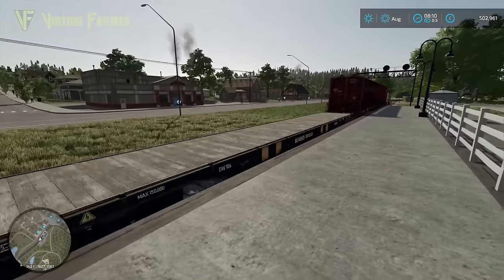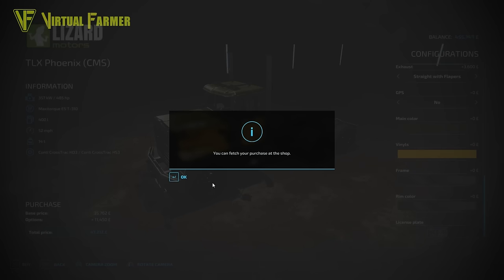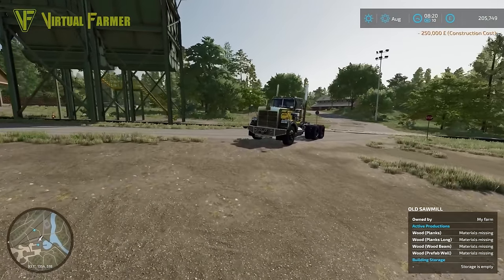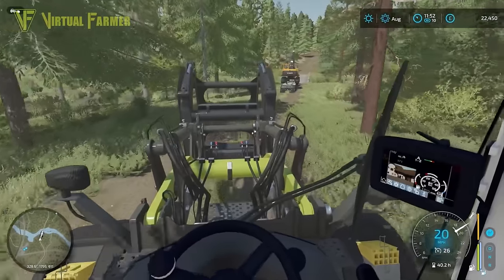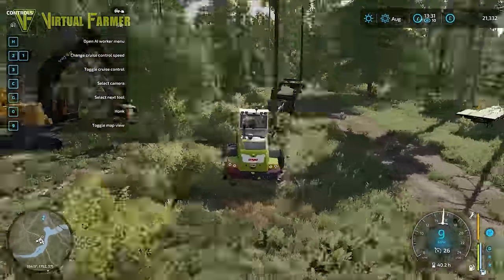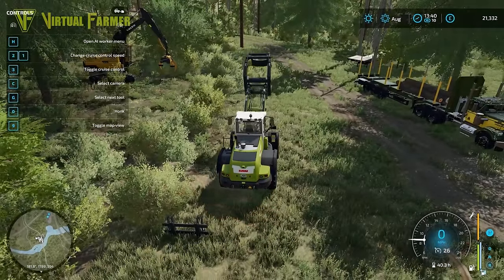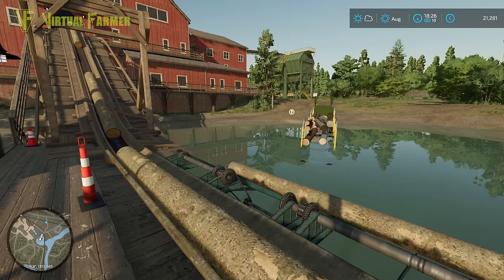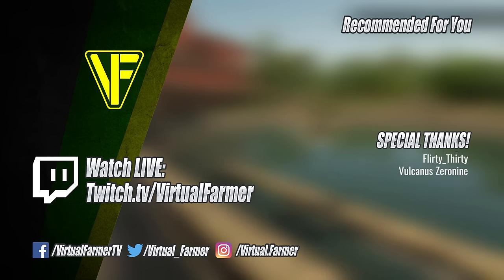Setting Up In A NEW Place | Silverrun Forest | Farming Simulator 22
Welcome to Silverrun Forest! We've just arrived on the train and we're going to get stuck straight in! First, we need to check the shop for anything useful, and then it's time to find somewhere to setup camp!

Thanks to the following Patreons for their support:
--- Executive Producer ---
Galcomp Gamer
Moo

--- Co-producer ---
Gareth

--- Associate Producer ---
Dan Madgin
FarmCatGR
MarcB747
Simon Hardy
Tazoslo
Thefisherj
The_J_Man
Wolfeurer
Zach B
--- Patron ---
Deacon Ix
FendtFarmer85
Freddy
MAC Sandsquid
Mark Davis

System Specs:
Hard Drives:
- 2x WD Blue 2TB Desktop Hard Disk Drive